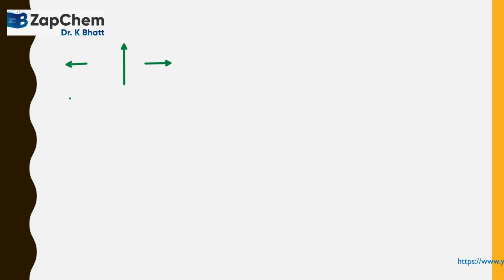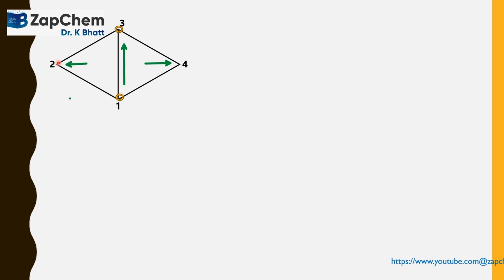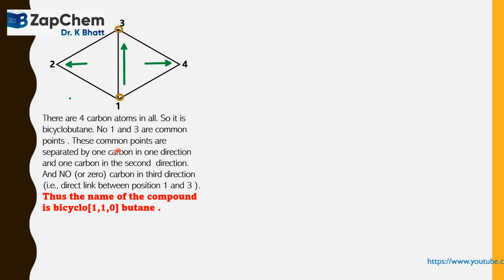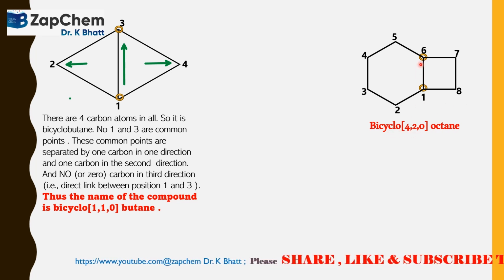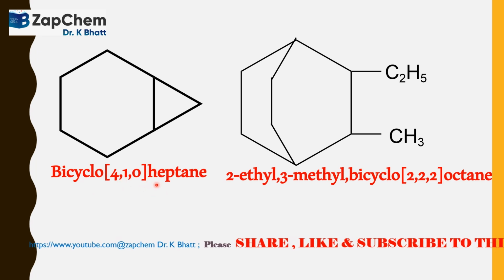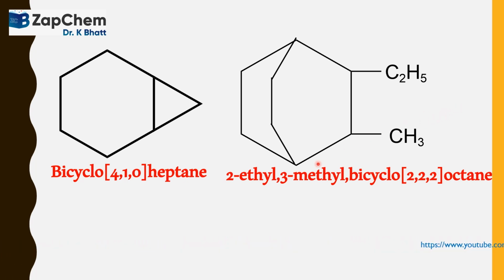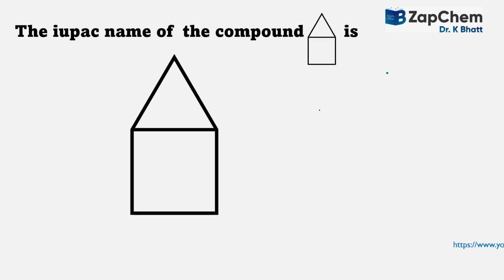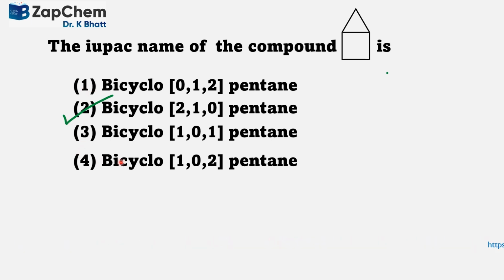CHEMISTRY viralvideo iupacnomenclature bicyclocompounds pyqs practicequestions neet jeemain